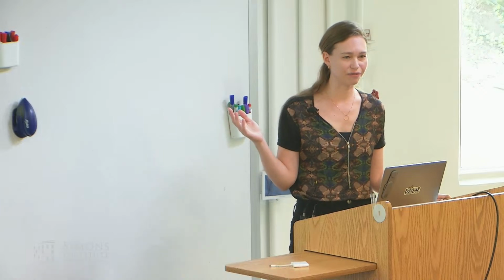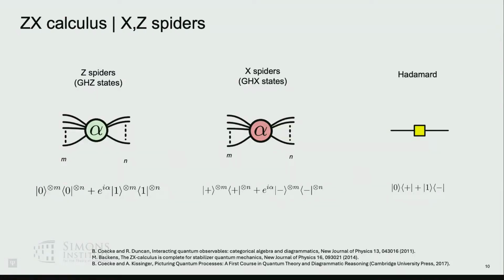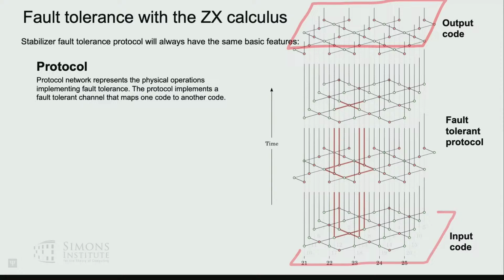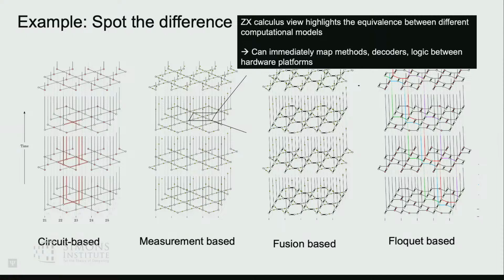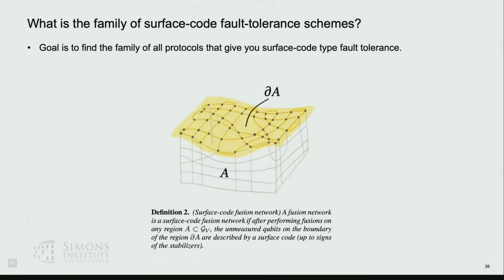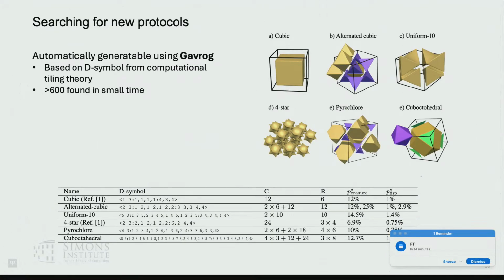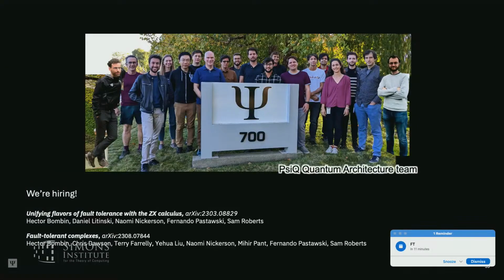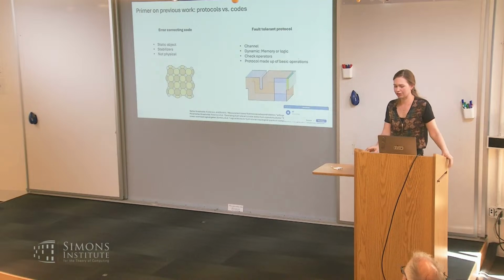Fault tolerance with the ZX-calculus and fusion complexes: tools for QEC development in the...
Naomi Nickerson (PsiQuantum)

Quantum error correction methods for varied qubit technologies such as ions, photons, or superconducting qubits can appear very different at first glance. Moreover, as more detailed error models are accounted for, the relationship to the abstract models of fault tolerance can appear to become more distant. In this talk I will discuss two unifying frameworks which connect hardware specific models more closely to the underlying code structures, which can help enable QEC development.  First I will introduce a unifying framework for fault tolerance based on the ZX calculus (arXiv:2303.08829) and show how it allows us to view circuit-based, measurement-based, fusion-based quantum computation, and Floquet codes as different flavors of the same underlying stabilizer fault-tolerance structure. Secondly I will introduce fusion complexes (arXiv:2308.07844) which allows a topological interpretation of fault tolerance even under circuit level error models. Both of these frameworks are tools that can aid in the design of quantum error correction methods under hardware-focussed models, and I will give some examples of this applied to the design of photonic architectures.